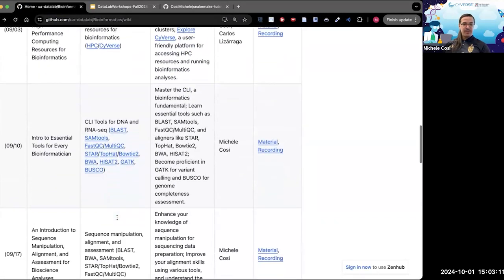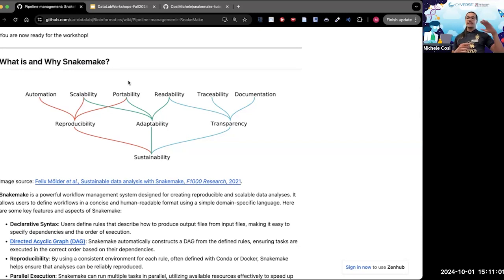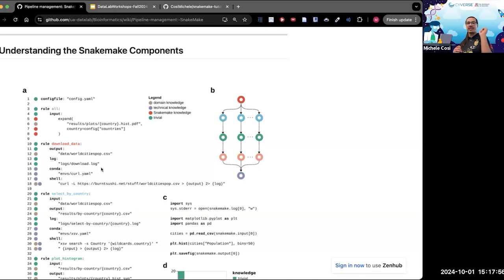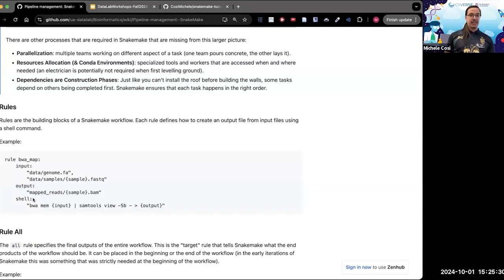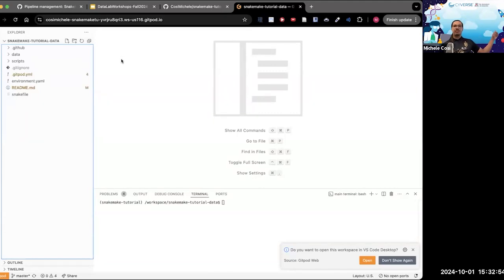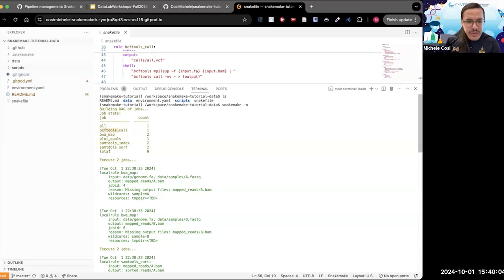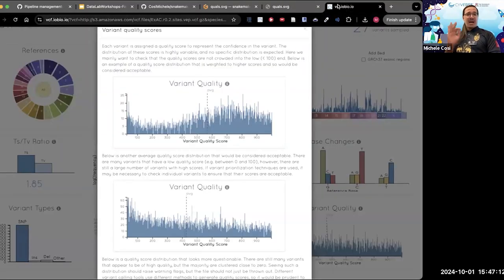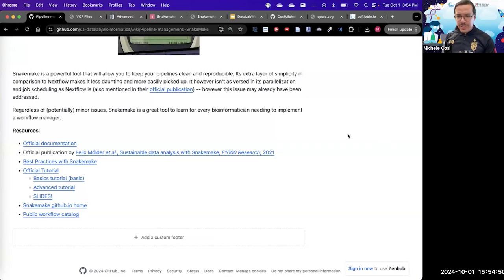[2024 Fall] Biosciences & Genomics Series: Using Snakemake for Streamlining Data Analysis Pipelines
Learn automation with Snakemake, tools that simplify complex bioinformatics analyses.